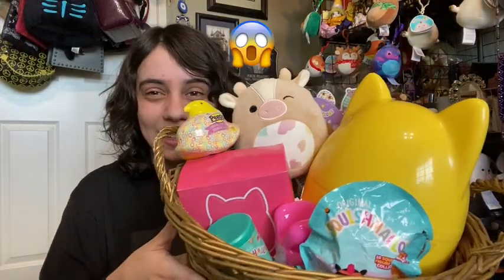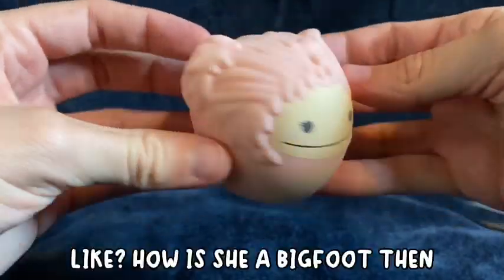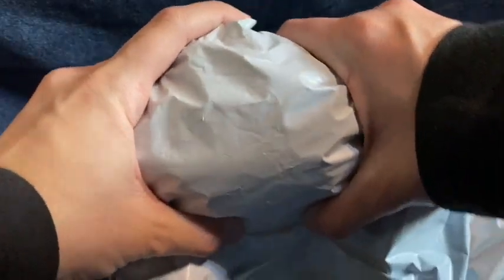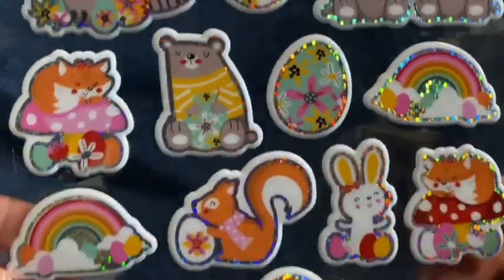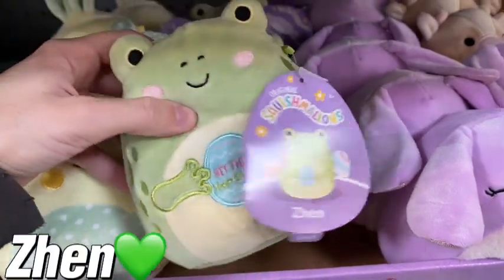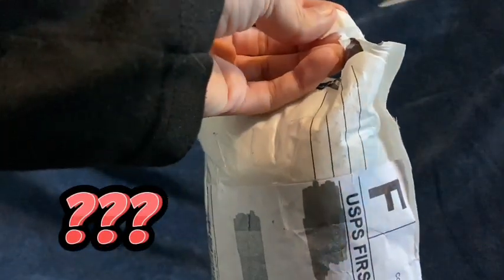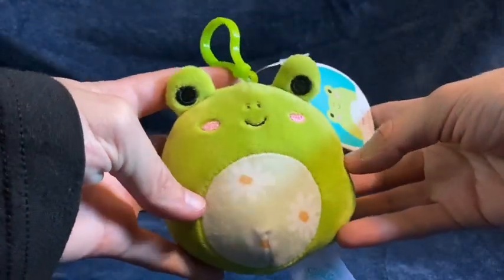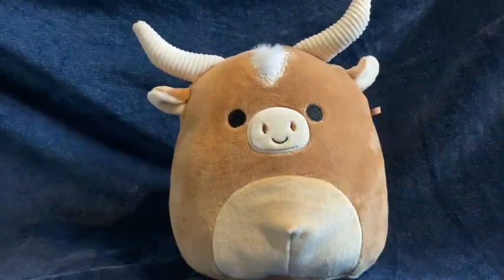Mini Squish Hunt +😱MYSTERY❓Easter🌷Squish Basket OPENING! • Squoshems,Mercari Squish,Micros &✨MORE!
Name: Chloe
Age: 23
Occupation: Customizer, youtuber, student
Editor: iMovie & CapCut
Camera: IPhone 11
Location: California

Social Media🦋

Roblox: Scarlettledger
Lps Instagram: @tragiclps
Lps Custom Instagram: @tragicpaints
Personal Instagram: @chlo.olivi
Tik-Tok: Chlolivi
Spam Tik-Tok: ChloliviYT